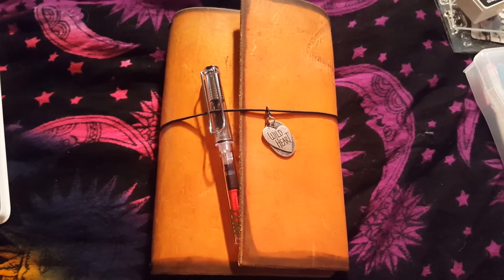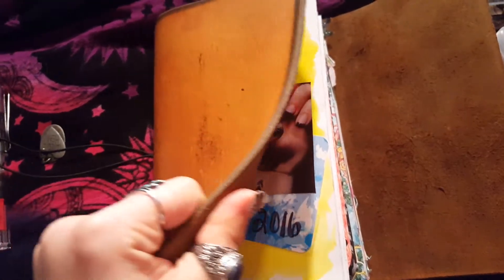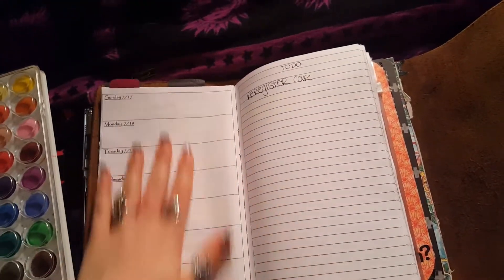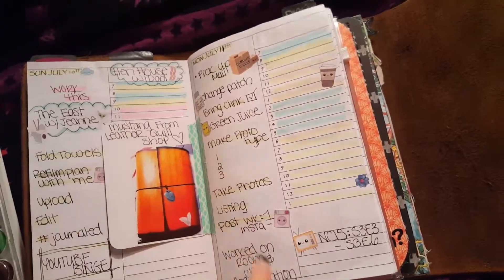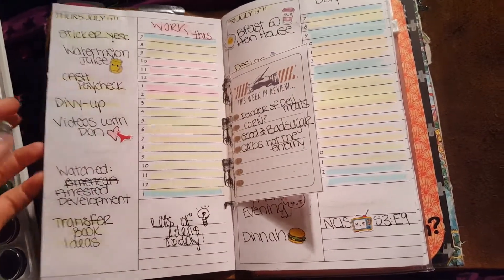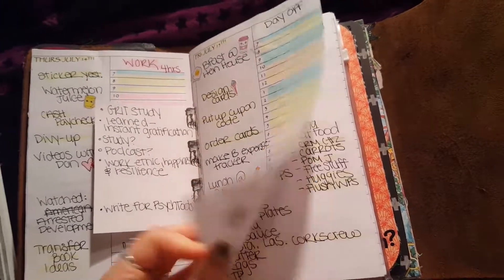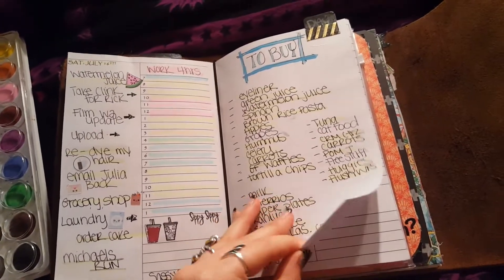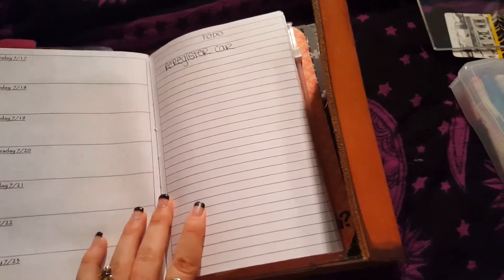onebookjuly2016 : Week 2 Update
The Plan with Me will not go up until next week due to technical issues. Sorry!

Water Color Pallet